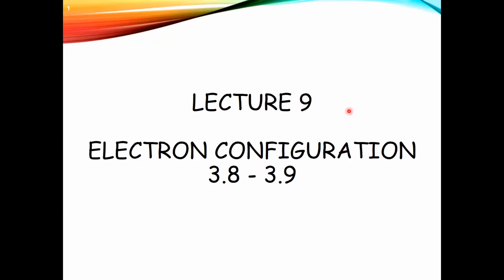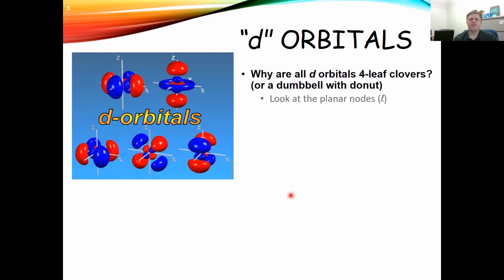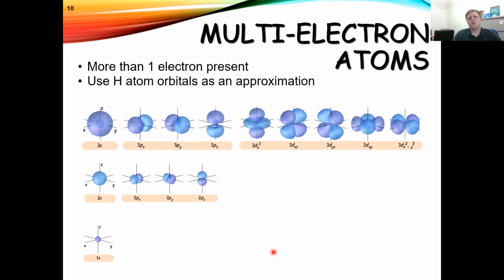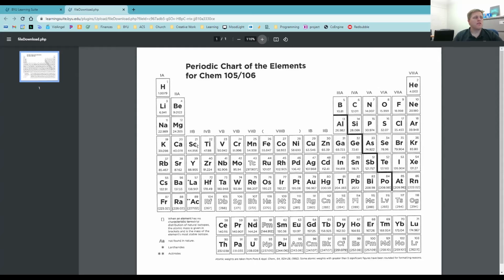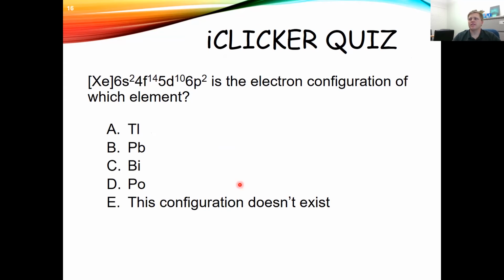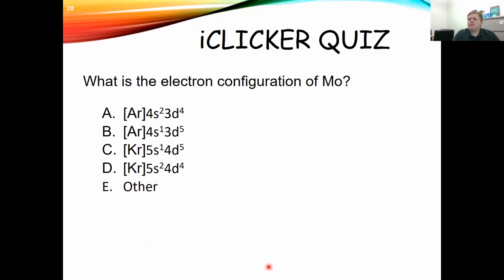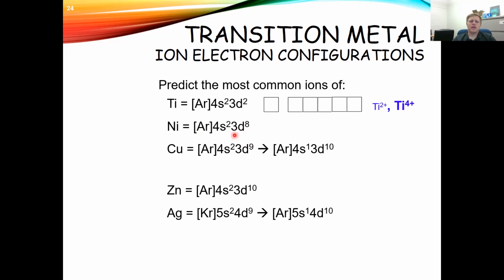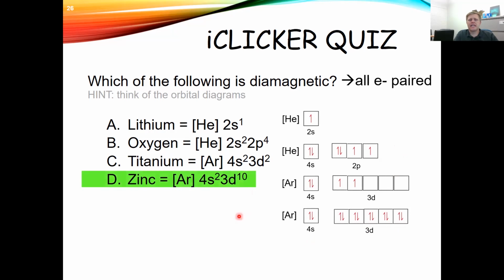Lecture 9 Electron Configurations